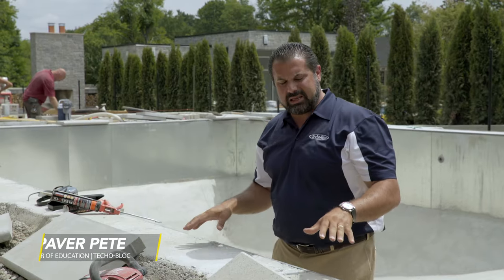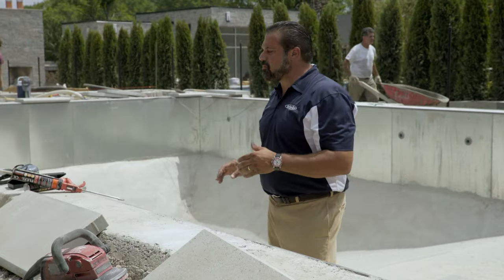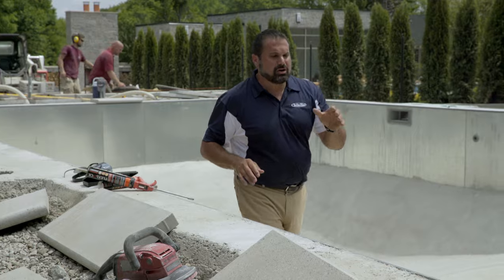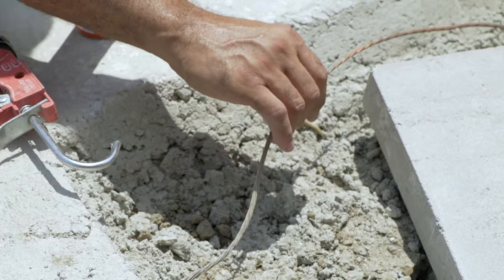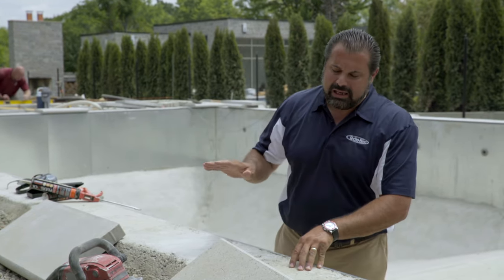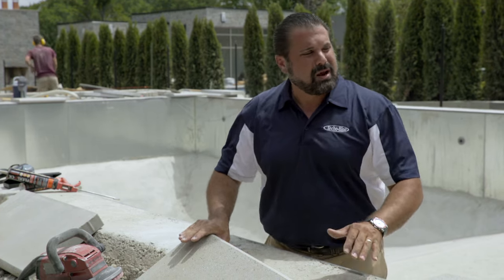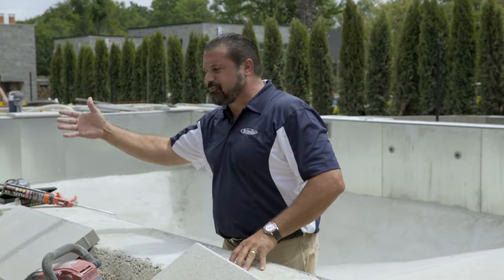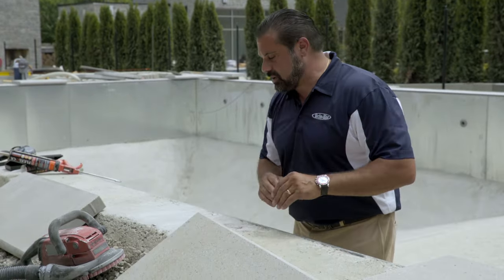Pool Coping Installation - Preparation and Adhesion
Paver Pete presents the steps required to prepare for and complete a pool coping installation. Inground pool details are also covered.